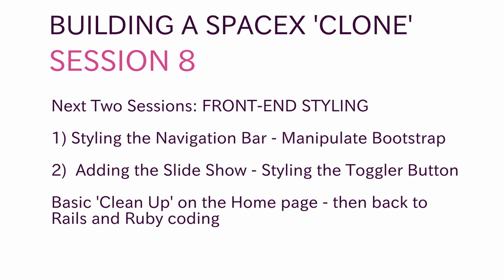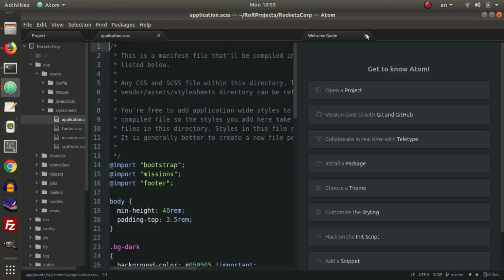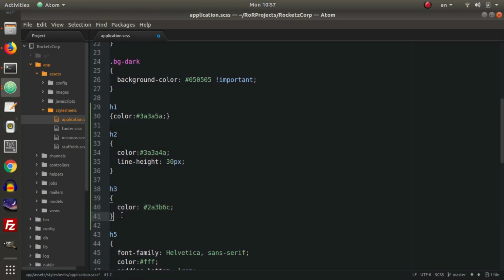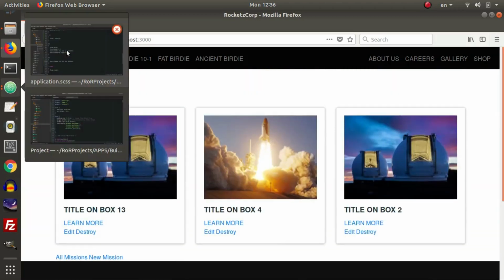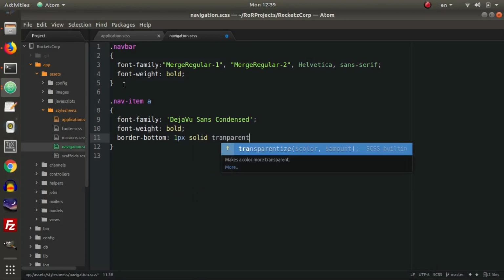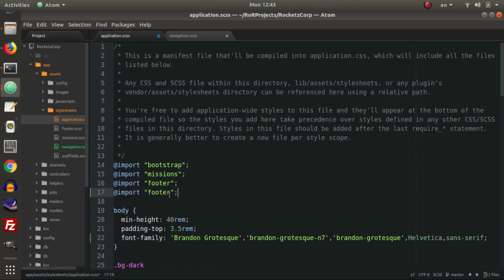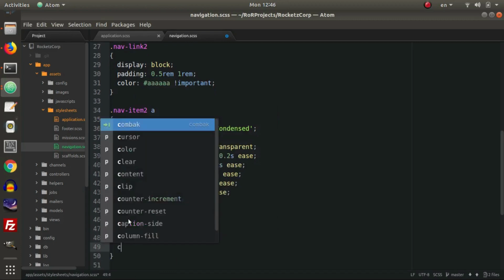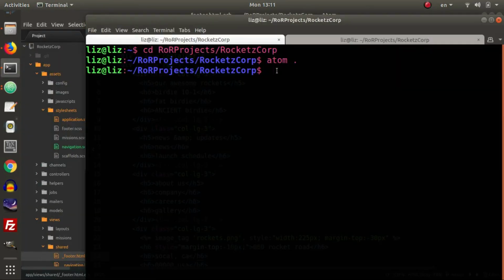Ruby on Rails Build a SpaceX Clone #8 Styling Home Page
Ruby on Rails Early Intermediate level tutorial on how to make a corporate web app, using SpaceX as an example. Session 8 - Front End Styling of the Home Page.